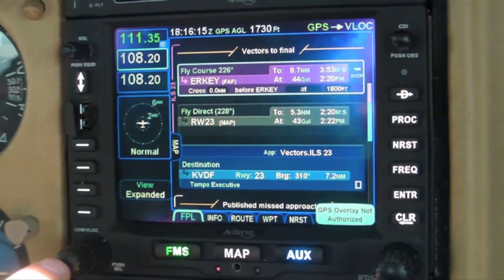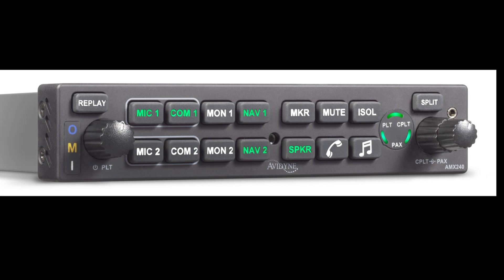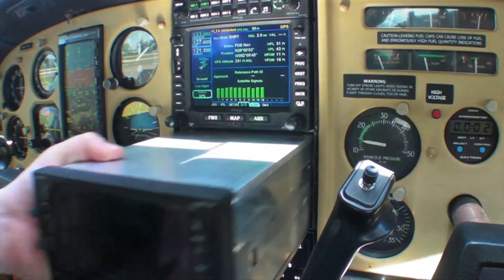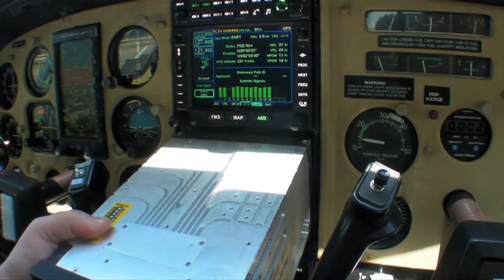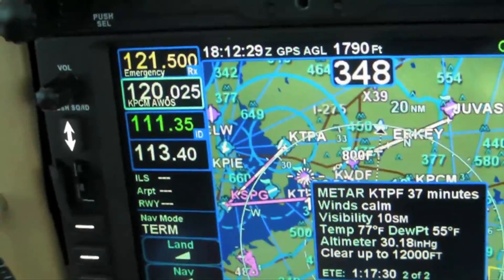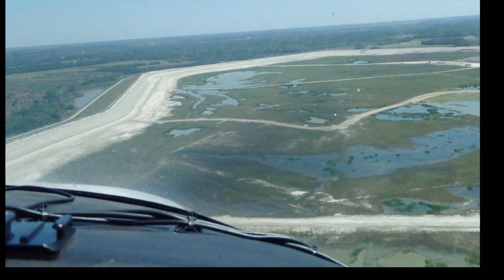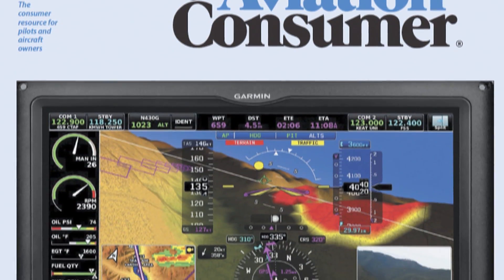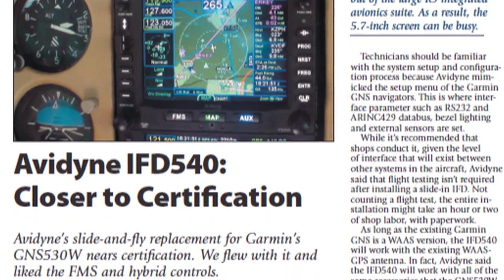Avidyne IFD540 Project Update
Avidyne's IFD540 navigator has been stalled in certification for a couple of years, but the company said it plans to begin deliveries at the end of June 2014. Aviation Consumer's Larry Anglisano had a look at the IFD540 during a flight demo at Sun 'n Fun 2014 and got an update on the project from Avidyne's Tom Harper.